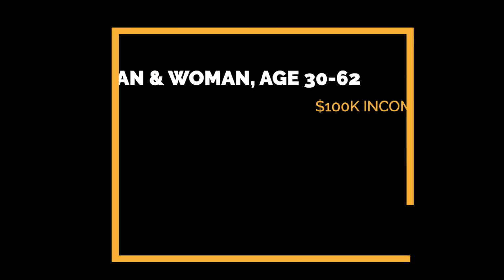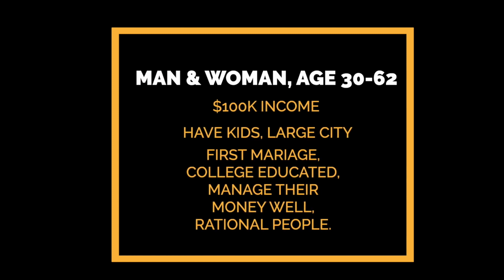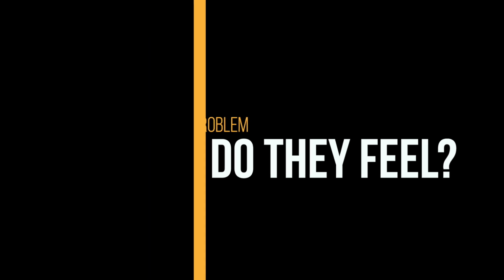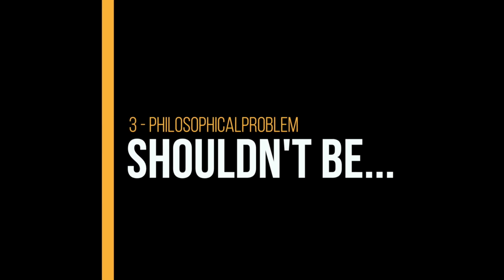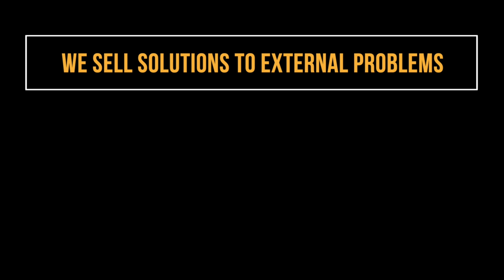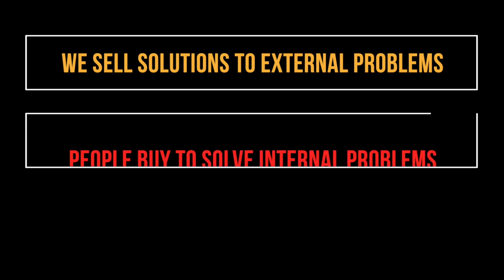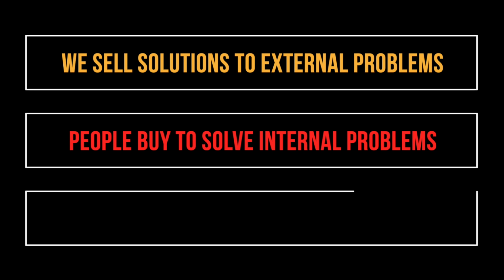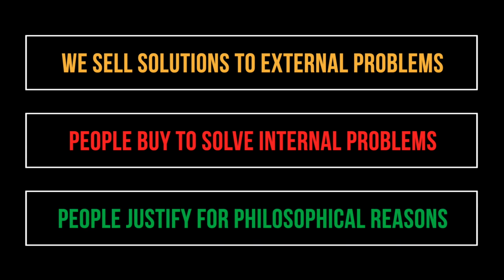How To Write A Landing Page Headline That Converts (Step by Step)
In this video, you'll learn how to write high converting headlines for your landing pages, that are catchy and will make people want to do business with you. Cheers!

✅ Time codes (How To Write A High Converting Landing Page Headline)
00:00 INTRO
00:27 How to prepare yourself for this tutorial
01:07 Understand who is your target audience
03:16 Uncover what THEY want from YOU
06:24 Discover what is THEIR problems or pain or challenge
07:13 How people make decisions
07:40 Case study on how we implemented it for a client
09:19 Pick ONE of each identified problems or pain
09:40 Case study on how it looks like on a real landing page

🔥WHAT I USE FOR MY EMAIL MARKETING CAMPAIGNS 💥

😀About Antoine Dupont
Antoine is a recognized expert and strategist in digital marketing. He’s an award-winning marketing agency owner and a speaker at national & international conferences. He combines 18 years in marketing and 15 years in the hospitality industry. His first job out of college was working for Gordon Ramsey in London at Le Gavroche.

Antoine travels the world sharing his strategy and methodology to marketers and business owners. His goal is to improve lead generation and business growth via his proven marketing strategies. As a result, he is an in-demand consultant on discovering the strategies that work.

His past clients include Office Depot, Unilever, The Sports Authority, Habitat for Humanity. Recent appearances include presentations at INBOUND18, PRINT18, MPI WEC 2018 & Digitalium 2018 (Romania) and many others.

🇫🇷Born & raised in Paris - Je parle Francais